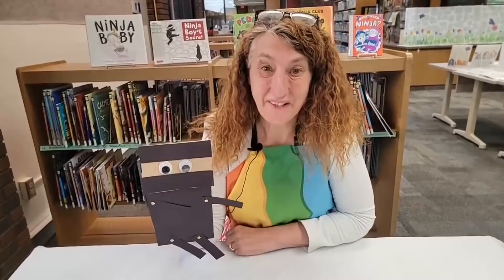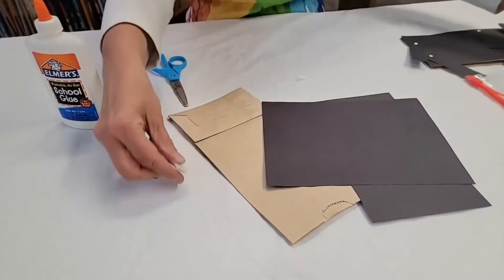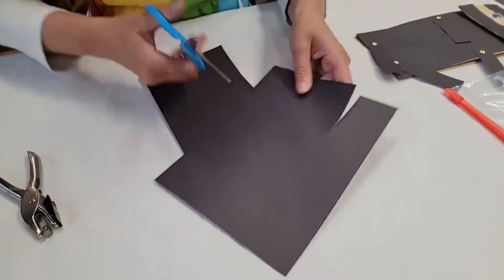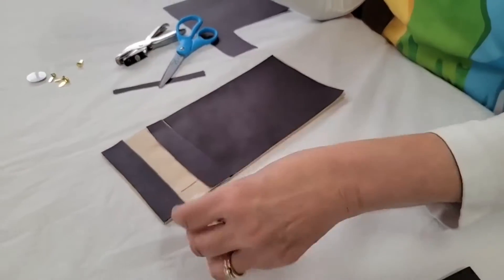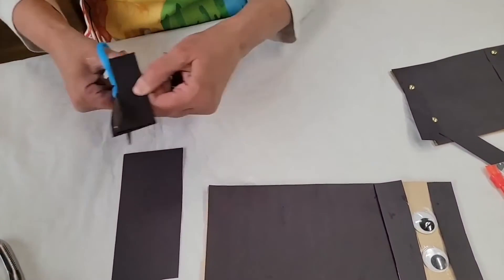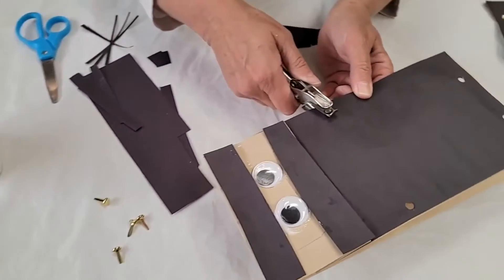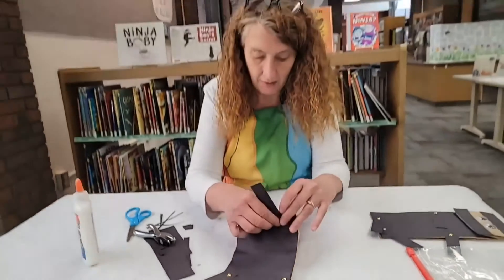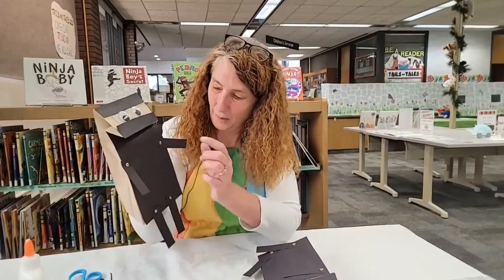Crafty Corner - Paper Bag Ninja